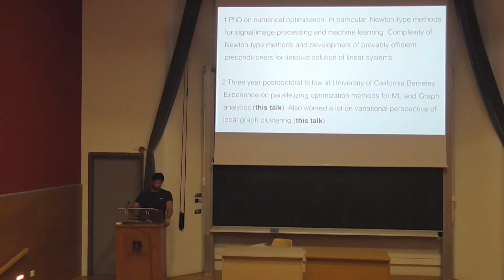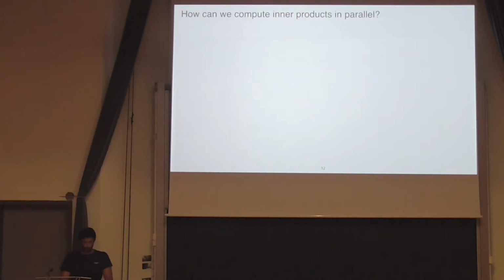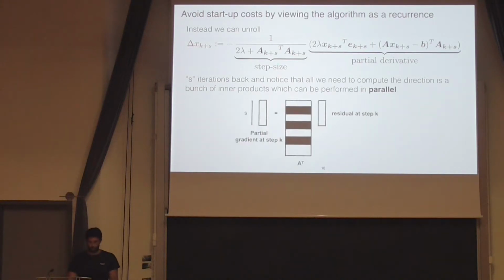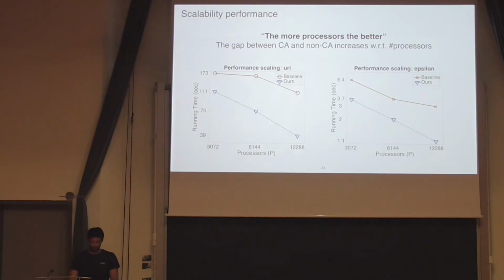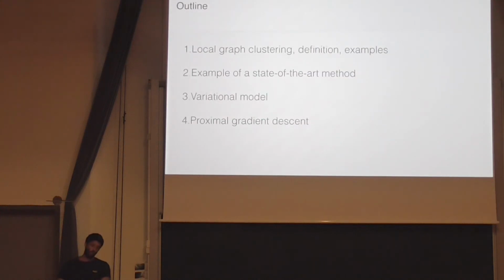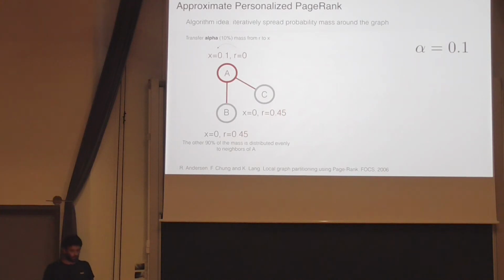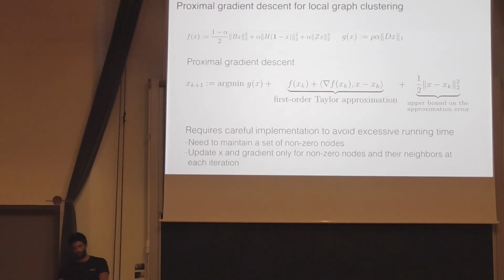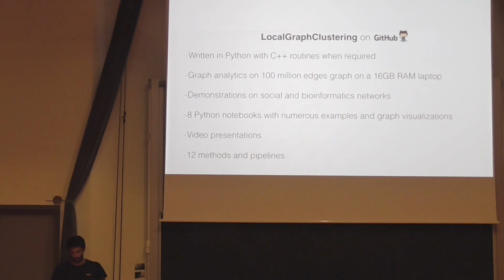Talk by Kimon Fountoulakis at ECE TUC (Jun 20, 2018)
Title: Numerical Optimization, Formulations, Serial and Parallel Algorithms for Machine Learning and Network Science

Speaker: Kimon Fountoulakis (Postdoctoral Fellow, University of California Berkeley, USA)

Abstract

In this talk we will discuss optimization formulations and algorithms for applications that arise in machine learning and network science. Large scale data are becoming increasingly abundant for both commercial and scientific usage. This is motivated by easier means of gathering data from diverse sources. The sheer size of the data necessitates the need for developing efficient optimization formulations, serial and parallel optimization algorithms, and easy to use software in order to reduce the running time of processing the data. Some examples where processing of large scale data is useful are prediction and pattern recognition tasks in machine learning and network science, i.e., regression, classification, clustering and community detection. These tasks are tightly connected to numerical optimization and high performance computing. For example, regression tasks such as linear regression and logistic regression are often formulated as unconstrained convex optimization problems. While clustering or community detection problems are often formulated as NP-hard combinatorial problems which are then relaxed and posed as convex problems such as linear, quadratic programming. We will demonstrate worst-case running times as well as practical performance of state-of-the-art optimization algorithms for these problems.

Short Bio

Kimon Fountoulakis is a postdoctoral fellow and co-PI at the University of California Berkeley and the International Computer Science Institute where he has been a member since 2015. Kimon completed his MSc and PhD at the Department of Mathematics at the University of Edinburgh both in the field of numerical optimization. Kimon’s most recent work focuses on scalable graph analytics and in particular the application of large scale optimization to local graph clustering. He has also worked on parallelizing first-order optimization methods for local graph clustering and machine learning problems. During his PhD, Kimon worked on developing and analyzing second-order optimization methods for machine learning and signal processing problems.

School of Electrical and Computer Engineering
Technical University of Crete
Chania, Crete, 73100, Greece